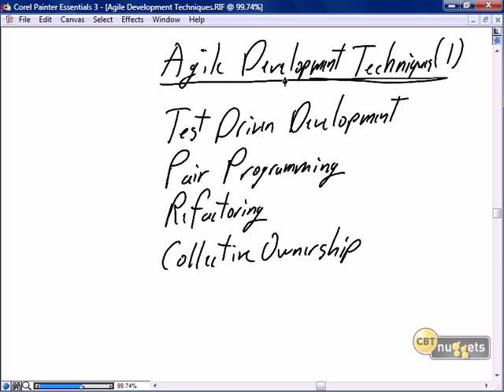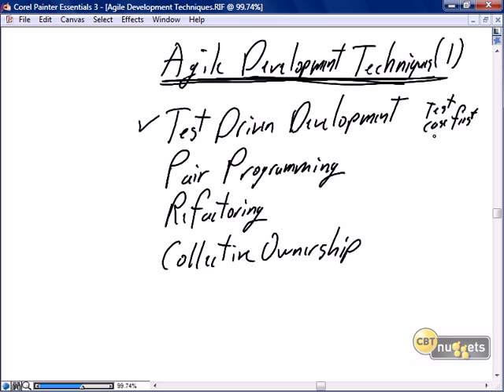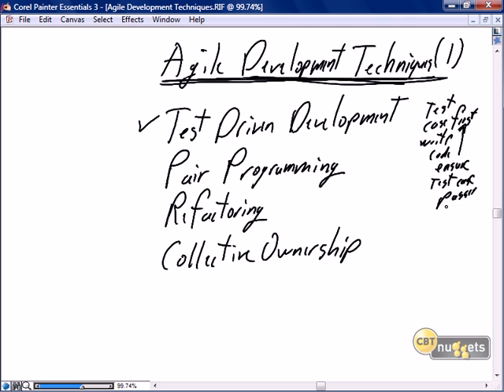21 Scrum Java Development Agile Development Techniques 1